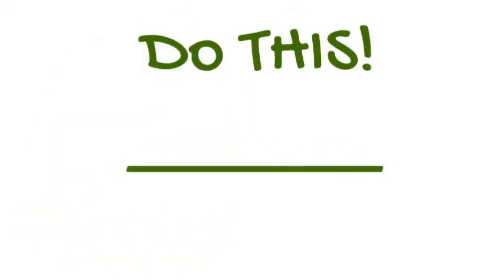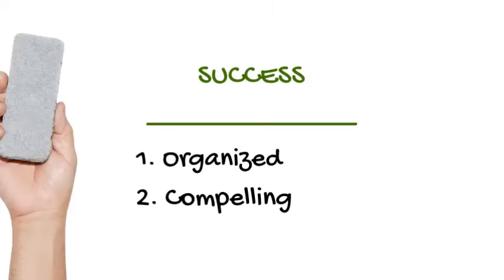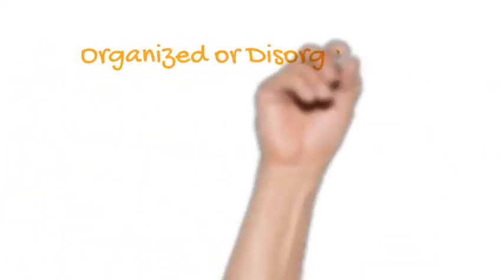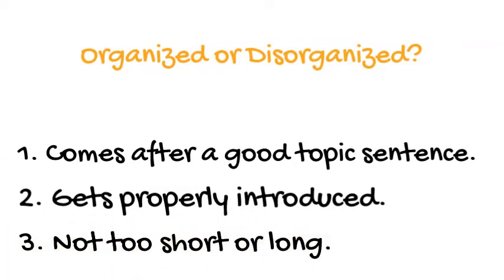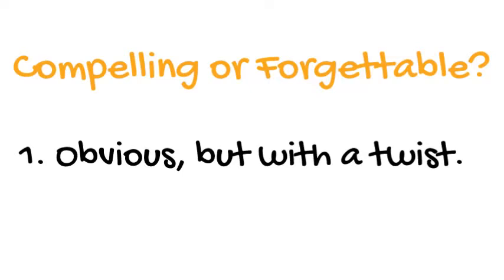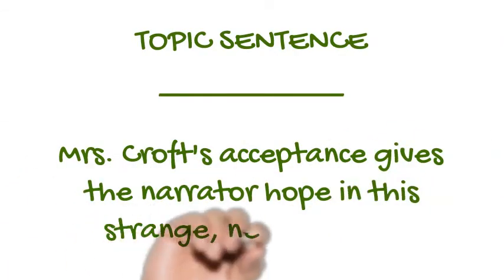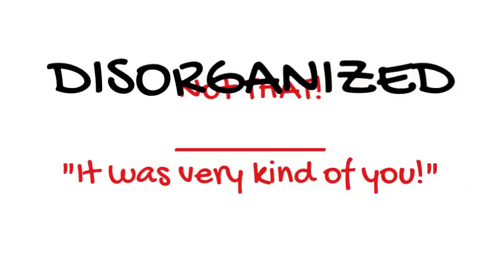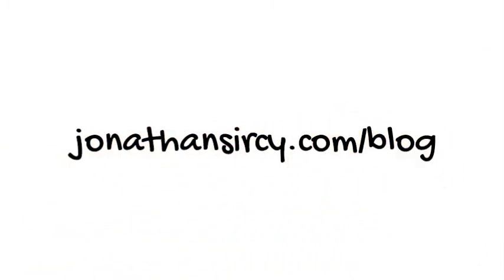Do THIS Not THAT: Quotations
How do you use quotations well?

Make them organized and compelling.